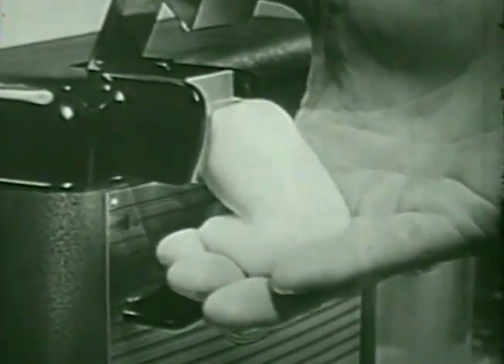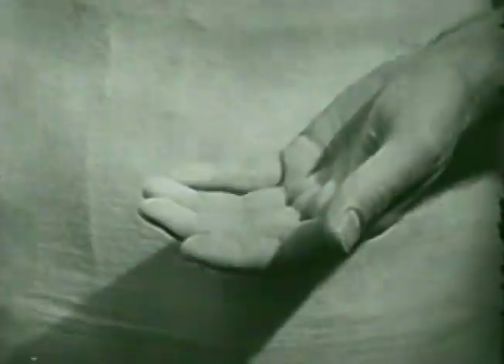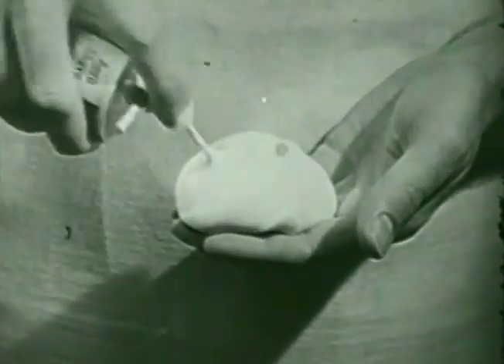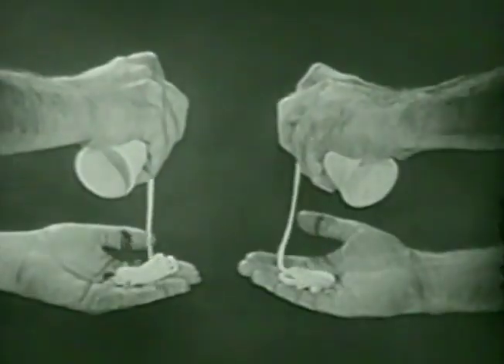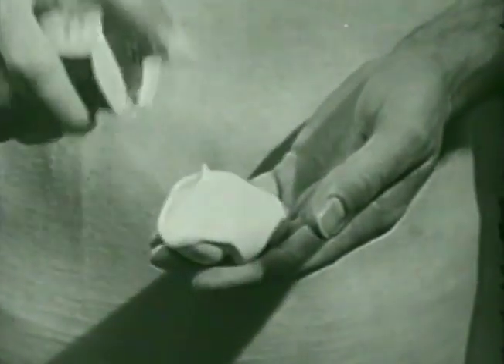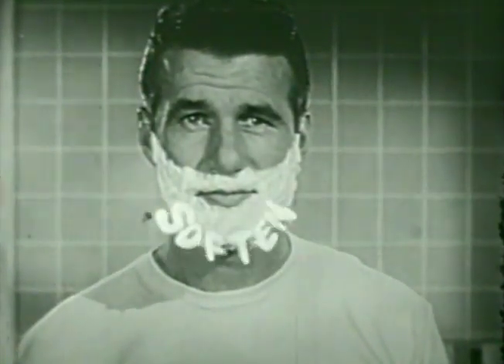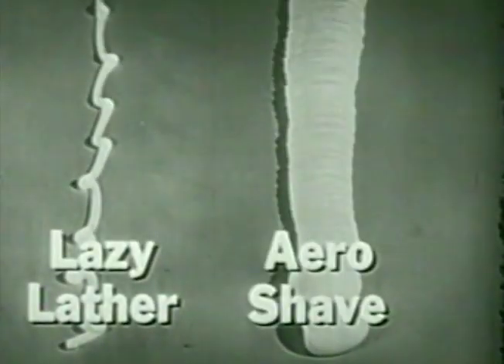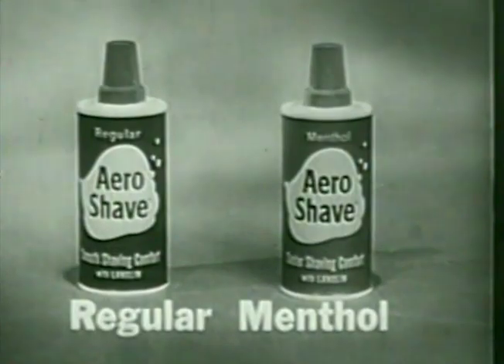Vintage Aero Shave Cream Commercial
Interested in learning the (almost) lost art or traditional shaving? Join Matt & Douglas at I'd Lather Be Shaving A Weekly Traditional Shaving Show...That's EPIC!